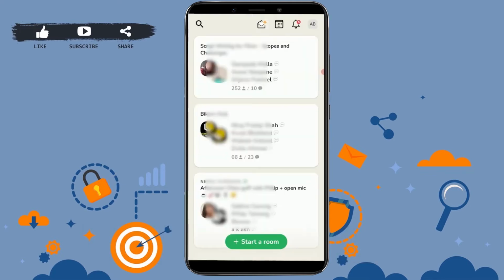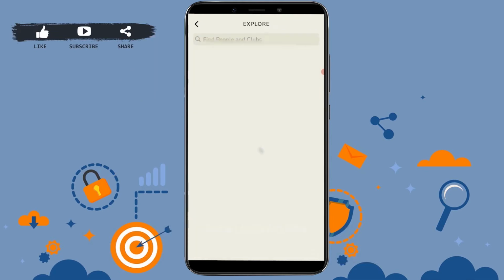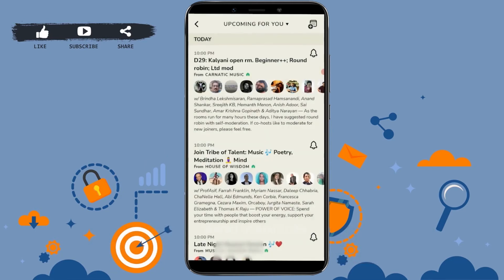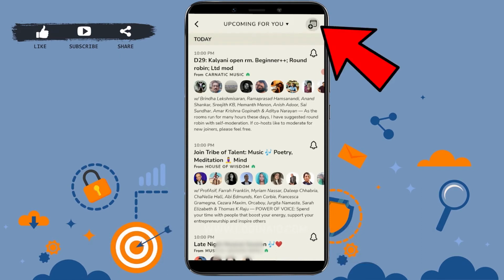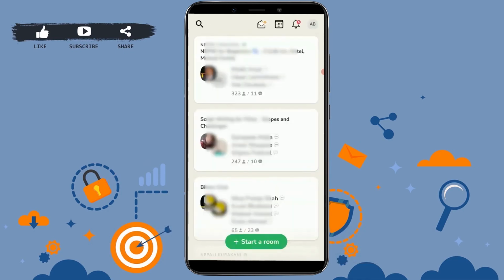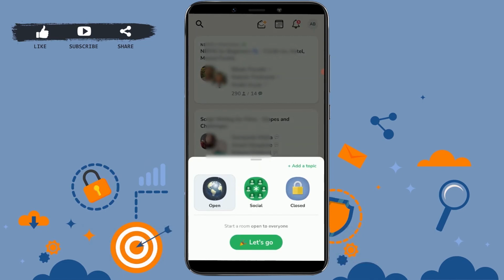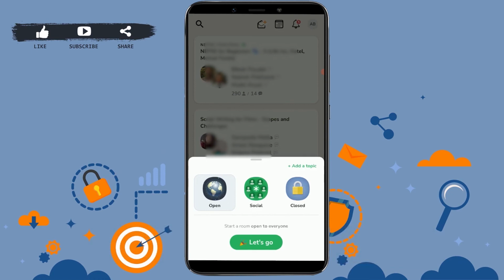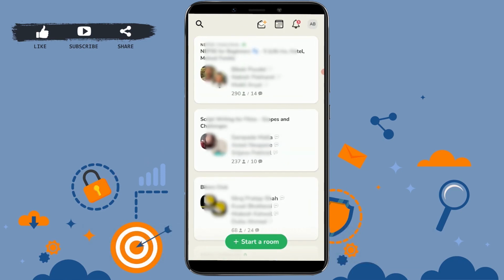How To Use Clubhouse App On Android 2021 | Clubhouse App Tutorial Guide For Beginners | Audio Chat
How To Use Clubhouse App On Android 2021 | Clubhouse App Tutorial Guide For Beginners | Audio Chat SM

Clubhouse allows users to communicate in voice chat rooms within groups of people. It is a space for audio conversations with friends and other people around the world.
You need to have invite link to get sign up into Clubhouse account.
Clubhouse is easy to use. If you want to get guidance to use Clubhouse then this video helps you to use every features of Clubhouse.